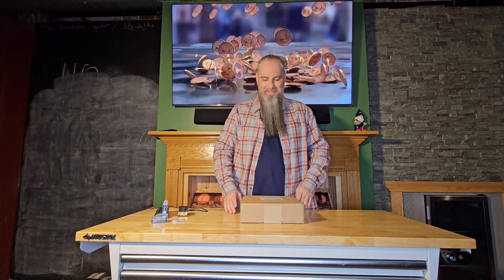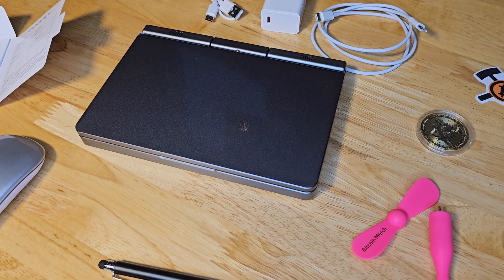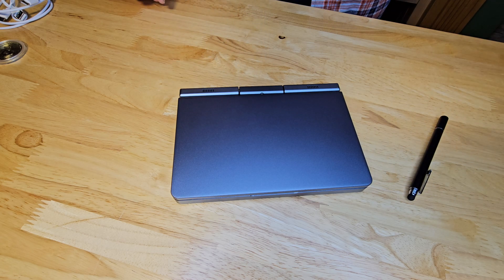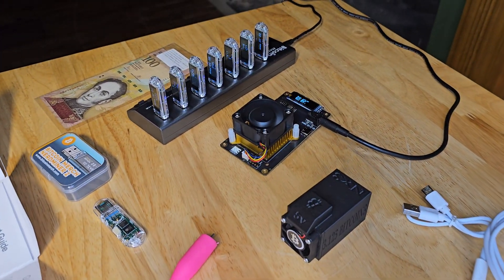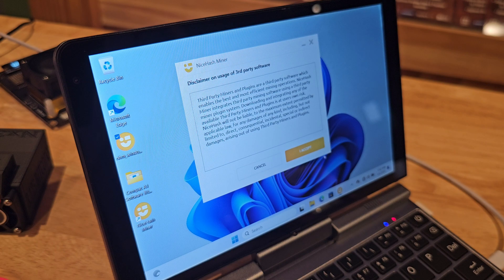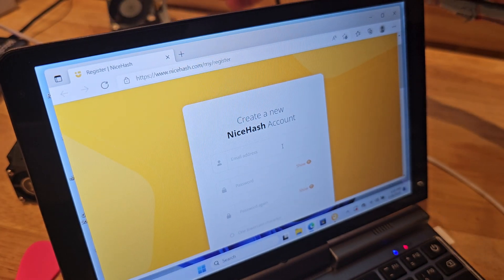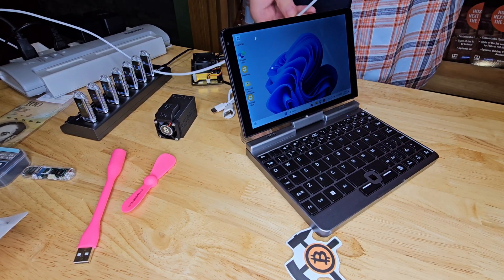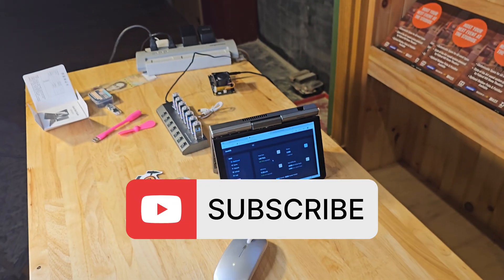Crypto Mining for beginners: Easy Miner Laptop Review - Mine Monero and Manage ASIC's!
In todays video we are going over something that is both exciting & very practical. Unboxing and reviewing the Easy Miner Laptop by Bitcoin Merch. Mining Bitcoin (actually Monero, but getting paid out in Bitcoin) has never been easier! It's also The Ultimate Mining Command Center for all of your crypto mining needs.

Laptop Specs: Intel N100 4 mining cores CPU, 12GB LDDR5 RAM, 256GB NVME Storage, 8" 800P LCD Touch Screen, Metal Body, Large Capacity Battery with 6-hour runtime. It comes pre-installed with NiceHash ready to be used and mined out of the box!

We really hope that this video helps at least 1 person get into Bitcoin Mining &/or learning about Mining. Thank you all so much for the support!! (uploaded 03/05/25)

** Huge thank you to unMineable for all their help, and for sponsoring our channel!

🔸 Sign up for Coinbase using my link and we can each get $20 in BTC.

🔸 Sign up for Gemini and trade at least $100 to get free crypto. The more you trade, the more you and your friend will earn!

🔸 Link to trusted online store for anything from Speakers, to Headphones, to GPU's, & ASIC Miners =

🔸 Eero 6+ mesh Wi-Fi router | 1.0 Gbps Ethernet | Coverage up to 4,500 sq. ft. | Connect 75+ devices | 3-Pack =

🔸 Tripp Lite Basic PDU, 30A, 20 Outlets (16 C13 & 4 C19), 200/208/240V, L6-30P Input, 15' Cord =

🔸 BITMAIN Antminer S19 95TH/S Bitcoin ASIC Miner(34J/T, 220V, 3250W, SHA256 Algorithm), High Hashrate/Home Mining Machine for BTC/BCH/BSV w/Power Supply =

🔸 RX 6600 XT GPU =

🔸 X-Power Blower =

🔸 Best affordable ethernet switch =

🔸 4 Capacitor GPU Risers =

🔸 (Frame) Mining Rig Frame, Steel Open Air Miner Mining Frame Rig Case Up to 8 GPU for Crypto Coin Currency Bitcoin Mining - Frame Only, Fans & GPU is not Included =

🔸 (PSU) EVGA SuperNOVA 1600 P2 80+ PLATINUM, 1600W Power Supply =

🔸(SSD) ADATA Technology ASU750SS-256GT-C SU750 SSD =

🔸 NVIDIA GeForce RTX 4070 Founder's Edition (FE) Graphics Card - Titanium and Black =

🔸 ASUS Dual GeForce RTX™ 4060 Ti OC Edition 8GB GDDR6 =

🔸 BEST AFFORDABLE PHONE TO START MOBILE MINING =

🔸 Best affordable chargers for a phone farm =
🔸 Best affordable charging cables we have tested =
🔸 Wooden / Bamboo Phone Holders =
🔸 CAT PHONES S48c Unlocked Rugged Waterproof MINING Smartphone =

🔸Flexible Indoor / Outdoor Cat6 =
🔸Shielded Cat6 =
🔸 Elite Cat6A 1000ft, Bulk Ethernet Cable, Orange =
🔸Regular Quality Cat6 ends / connectors =
🔸High Quality Cat6 & Cat 6A ends / connectors
🔸Klein Tools Cable Crimper =

🔸Dewalt 4-Foot Tall, 3 Shelf Steel Wire Deck Industrial Storage Rack =

H510 Pro BTC+ Mining Motherboard
UniSwap Bitcoin Ethereum Cardano
PC
BTC Mining.
Ethereum Mining.